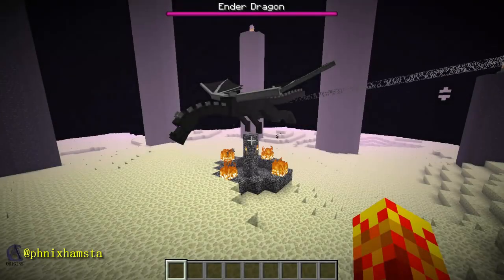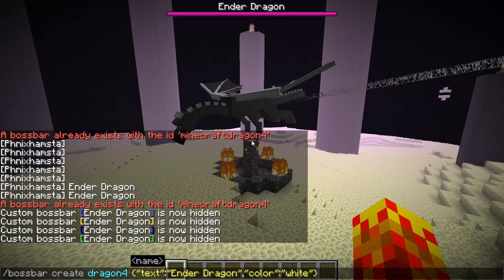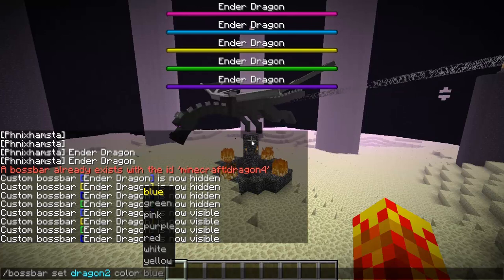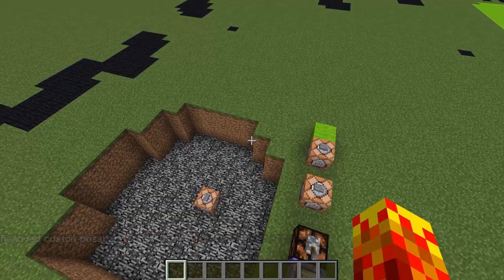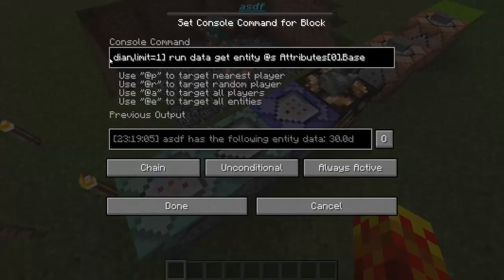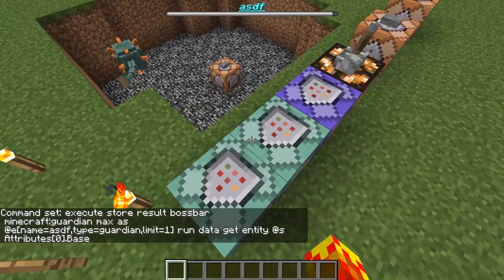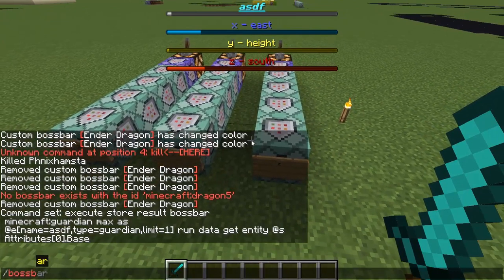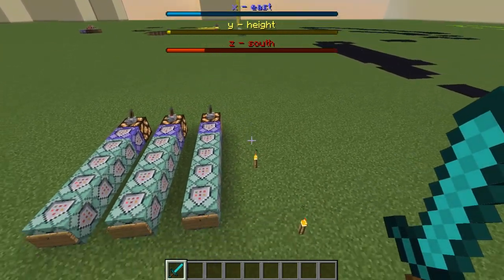Some Cool Boss-Bar Tricks in Minecraft 1.13!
In snapshot 18w05a, we are given the ability to create and customise our own boss-bars! Here, I demonstrate how to do so, as well as set other mob health to boss bars, among other things!

And yes, it appears you can also set scoreboard values to the name of the boss-bar!